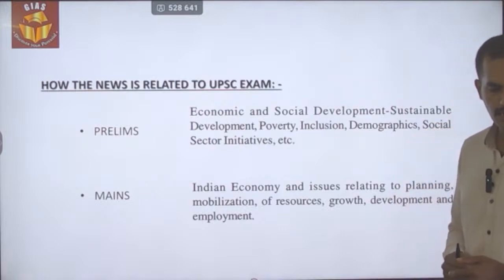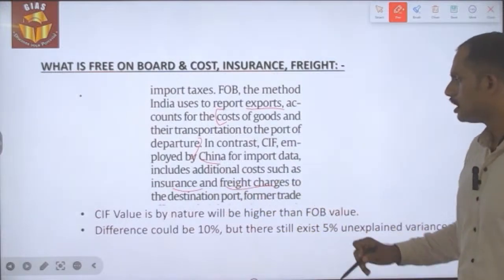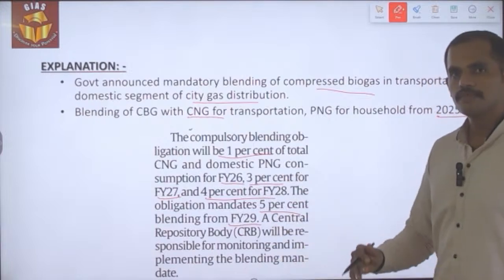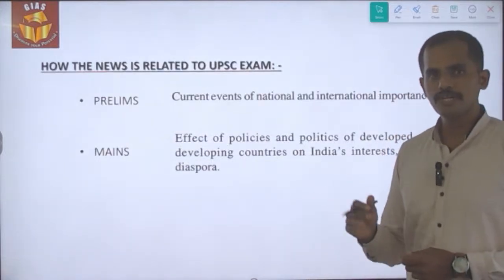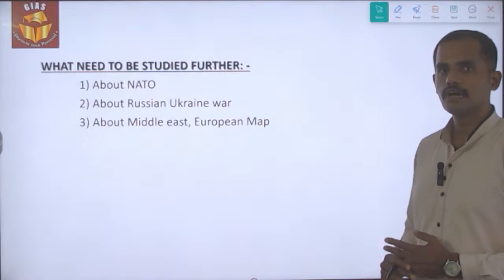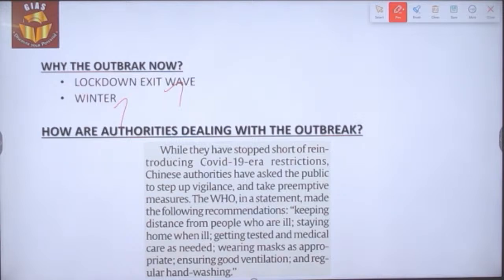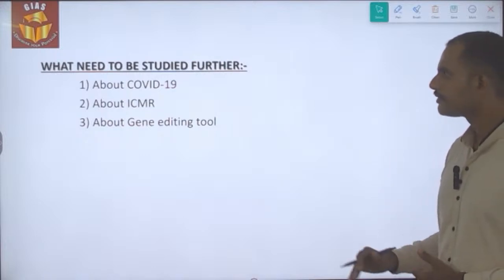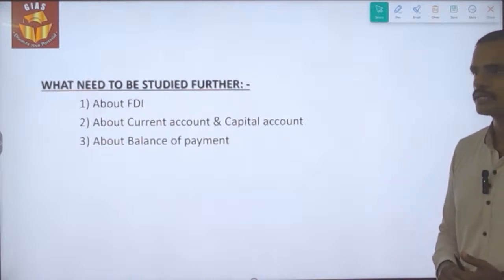Indian express newspaper analysis | 26&27th NOV,2023 | UPSC CSE | Daily current affairs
In this video we have analyzed Important news from Indian express newspaper. This Indian express newspaper analysis session provides insights into news relation with syllabus and also comprehensive analysis of the news from the perspective of current trend in UPSC Prelims and mains.
Below are the topic analyzed in today’s session: -

1)India-China trade data mismatch Increases to $15 bn in Jan-Oct
2)CENTRE BRINGS ROADMAP FOR MANDATORY BLENDING OF COMPRESSED BIOGAS
3) WHY FINLAND IS BLAMING RUSSIA FOR A SUDDEN INFLUX OF MIGRANT
4) CENTRE ASKS STATES TO REVIEW PREPAREDNESS: WHAT WE KNOW ABOUT THE PNEUMONIA OUTBREAK IN CHINA
5) FPI INVEST 378 CRORE IN EQUITIES IN NOV SO FAR
6) PRACTISE PRELIMS QUESTION

Top Playlist of Ganesh IAS Academy

1.       Daily Indian express newspaper analysis

2.       Weekly Science & Technology current affairs session

3.       Weekly environment current affairs session

4.       Ethics From Thirukkural session

5.       Weekly Geography Current Affairs session

Indian express newspaper today
Indian express newspaper analysis
Indian express analysis
The Indian express newspaper analysis today
Indian express newspaper today analysis UPSC
IAS
IAS Interview
IAS entry
only IAS
IAS motivational video
Daily current affairs
UPSC courses provided by Ganesh IAS Academy

You can buy the following books of our Ganesh IAS Academy

1. Governance

2. Constitution of India & Indian Polity

3. NCERT Practice test book